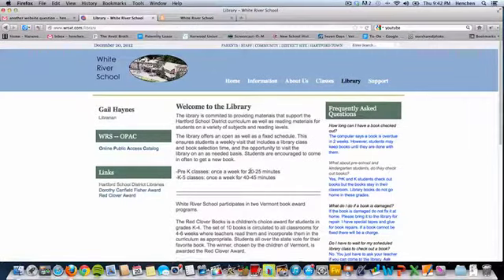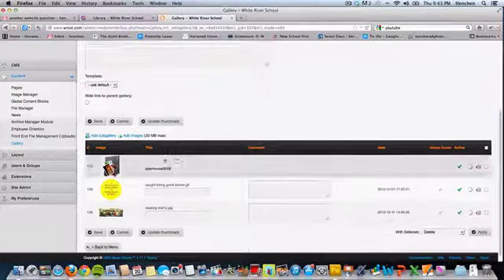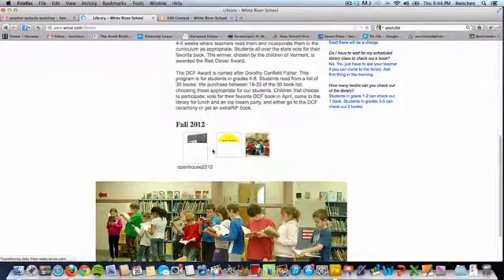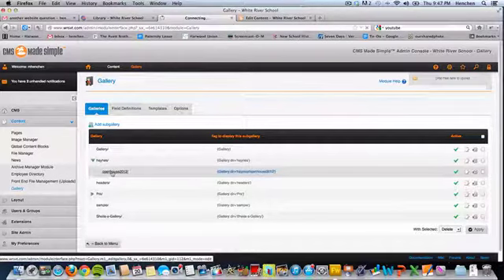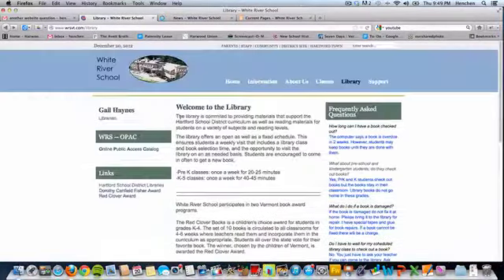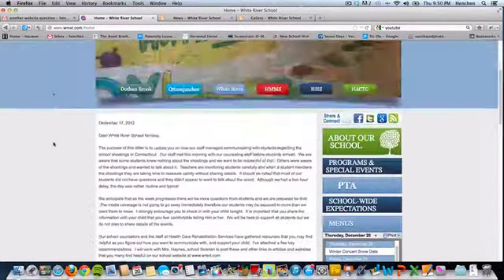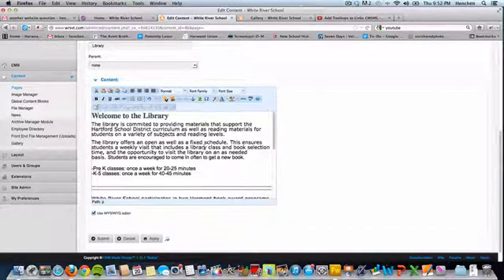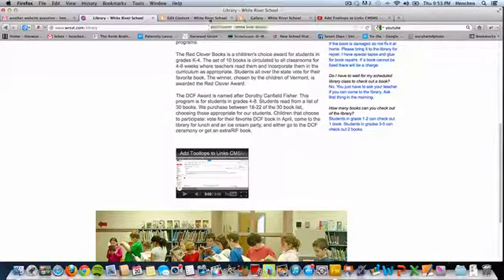Add Photo Gallery and Video to CMSMS Site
Hi Matt

I have been working on the school web site and I need some help.

-- I have multiple pictures from an activity but I don't see any place/container to put them in. When we used DNN there was a slide show that could be inserted just about anywhere on the page. I tried the slide show in a page's header (not the main page but a sub page) but it just kept churning and wouldn't load -- also I don't want the pictures in the header of the page.

-- I was told at one of the work shops that it is very easy to insert video but again I see no where to put a video clip or what file type the video should be.